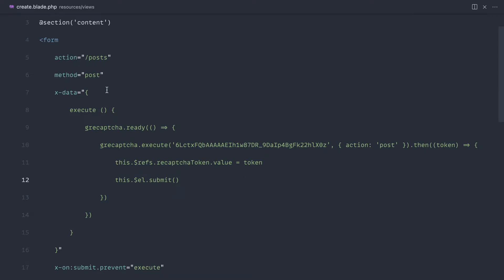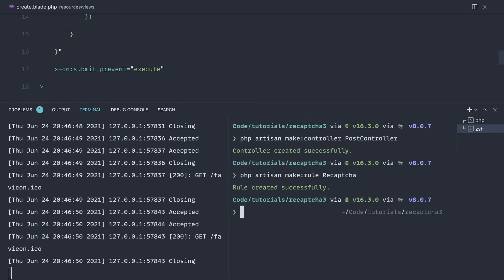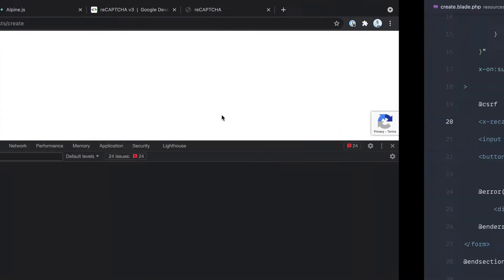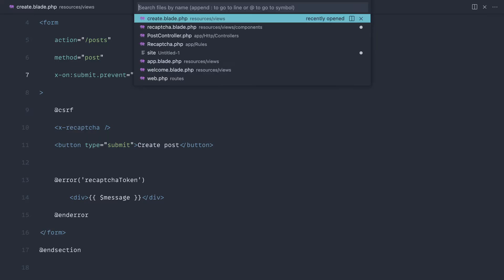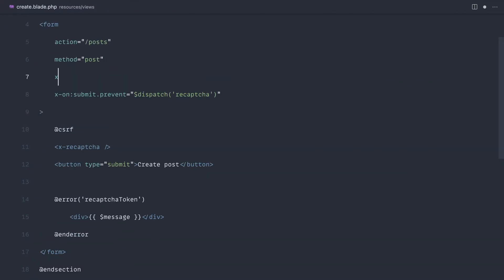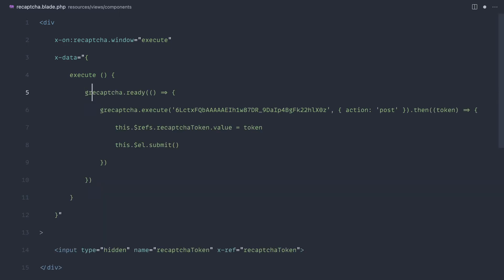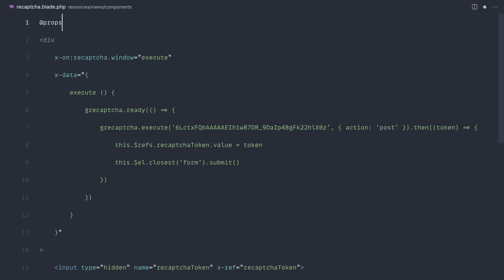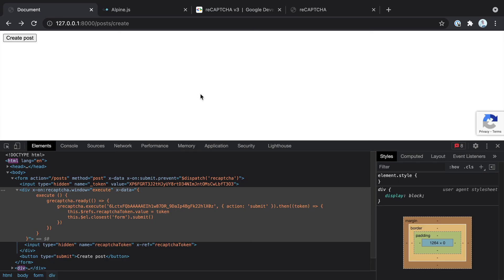Reusable reCAPTCHA with Laravel and Alpine.js: Reusability with a Blade component (5/6)